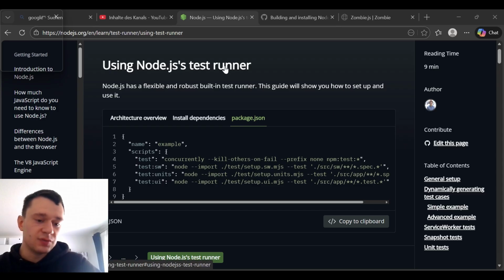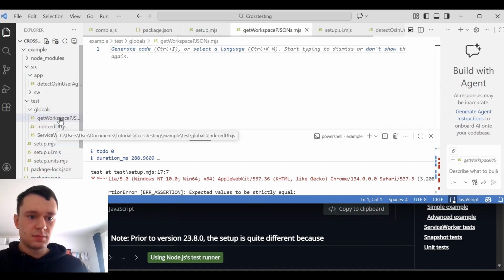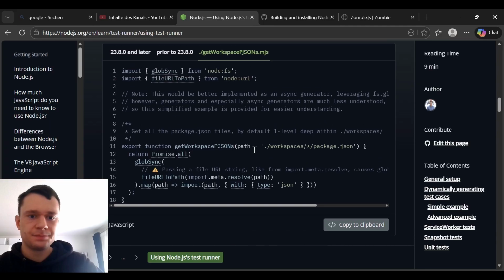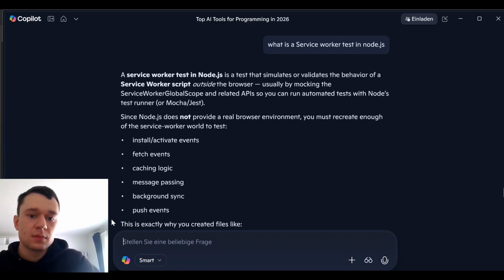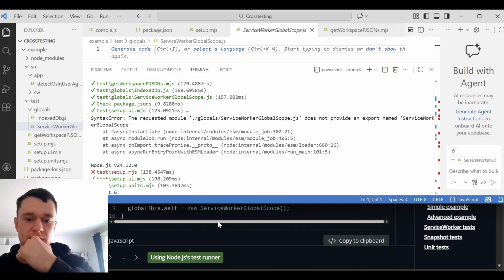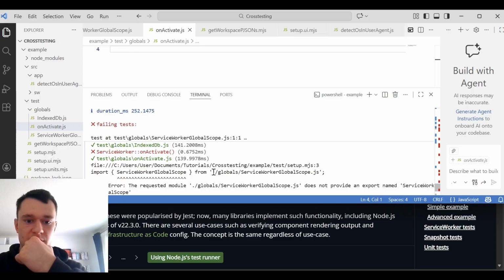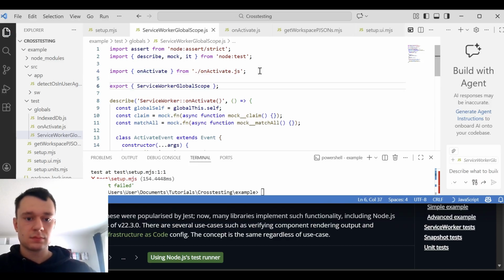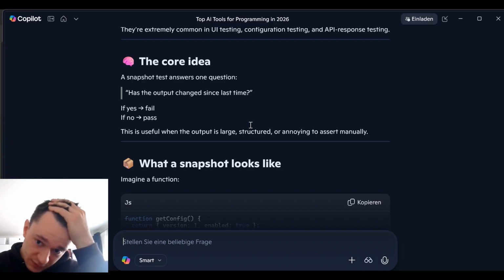Trying Node.js Testrunner